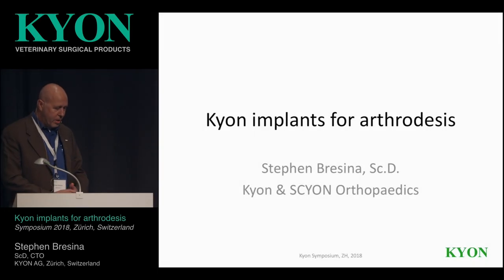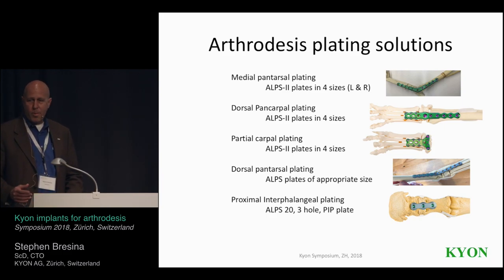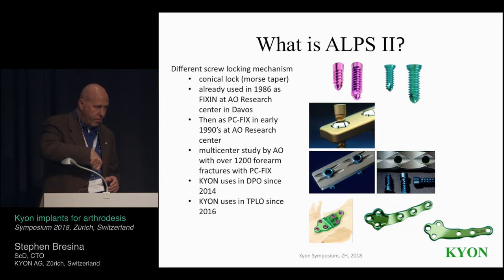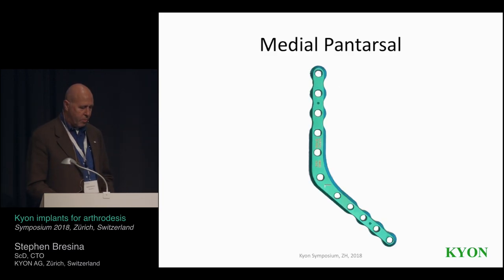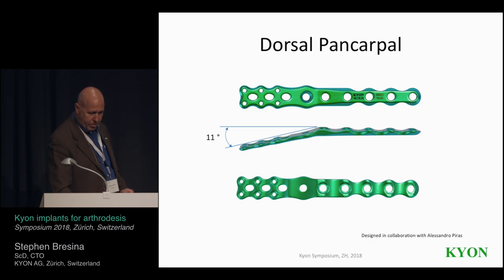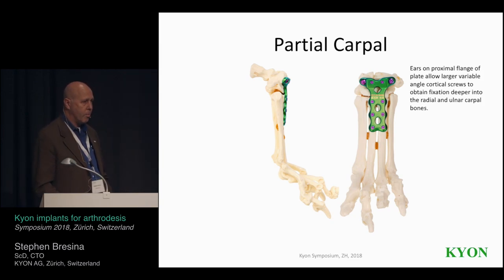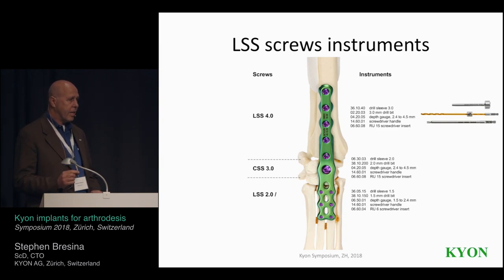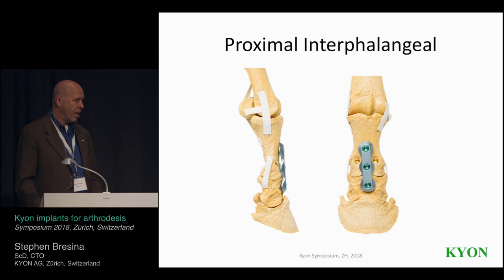KYON implants for Arthrodesis, Stephen Bresina, PhD, KYON Symposium, 2018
KYON and Dr. Alessandro Piras have joined their knowledge, skills, and experience to develop a new system for arthrodesis -- ALPS®FUSE. This arthrodesis system will equip the veterinary orthopedic clinicians with excellent tools for solving, often, very challenging conditions in the region of tarsus, metatarsus, carpus, metacarpus and the digits. In this video, KYON Chief Technology Officer, Dr. Stephen Bresina explains the biomechanical rationale for the clinical advantages of the ALPS®FUSE.